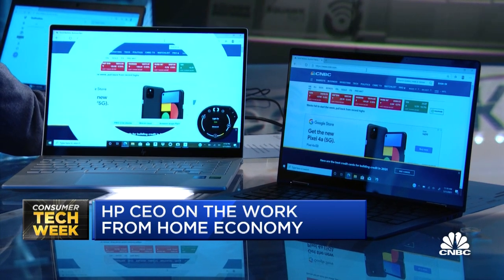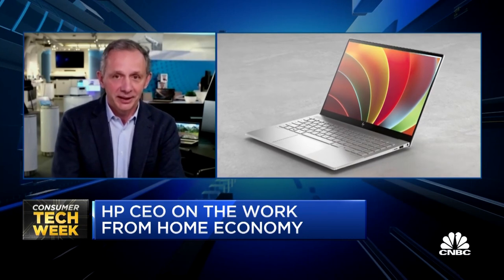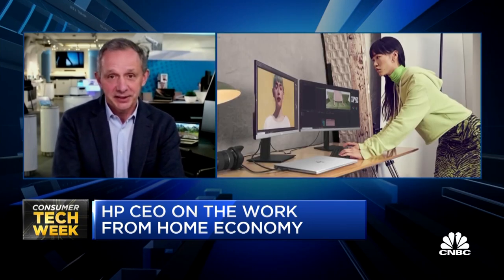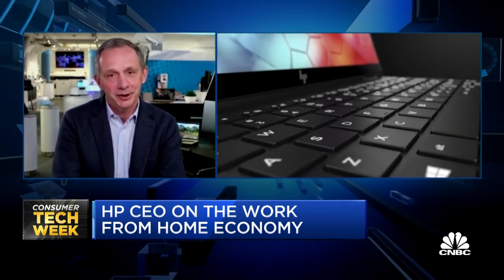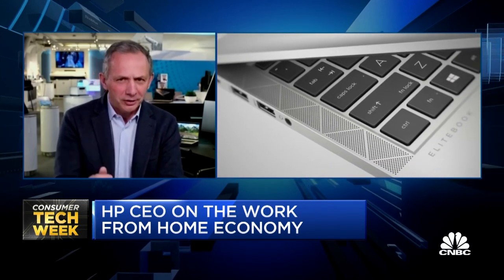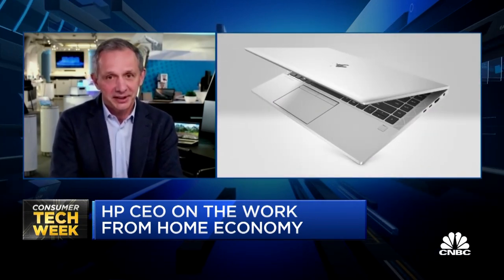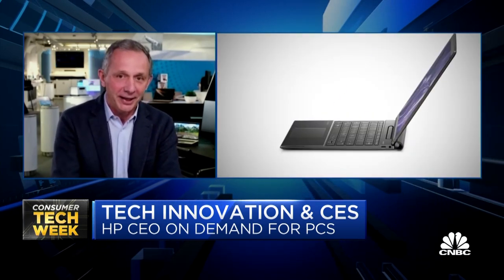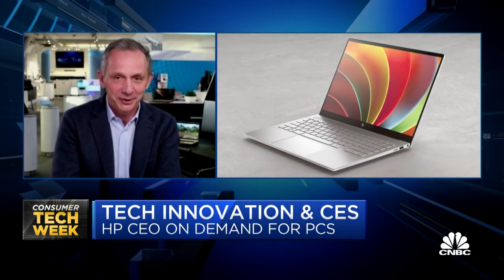HP CEO Enrique Lores on demand for PCs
Enrique Lores, president and CEO of HP, joins "Squawk Alley" to discuss the PC business and consumer tech.